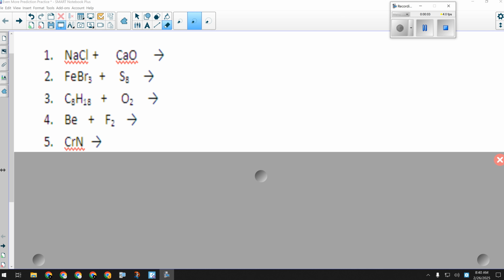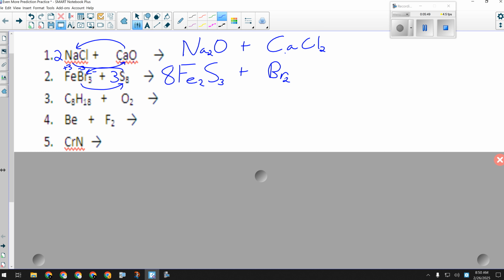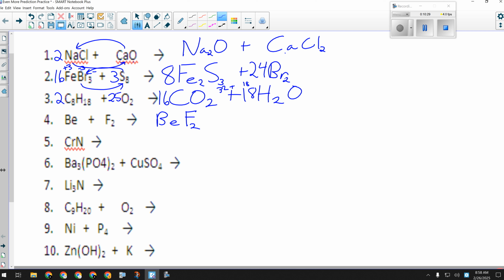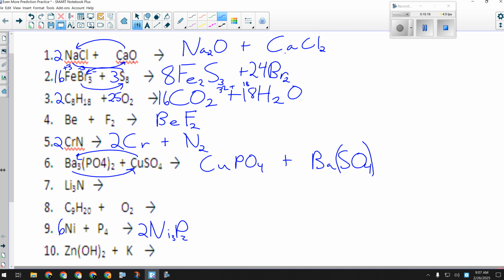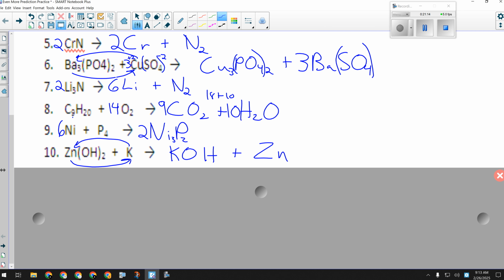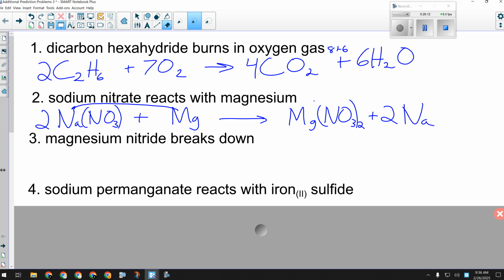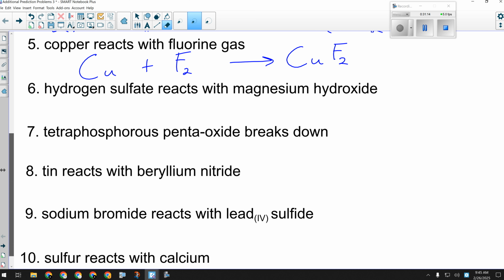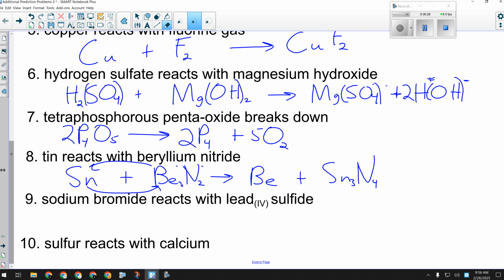Science 10 Chemistry Lesson 14 Predicting Reactions Part 2